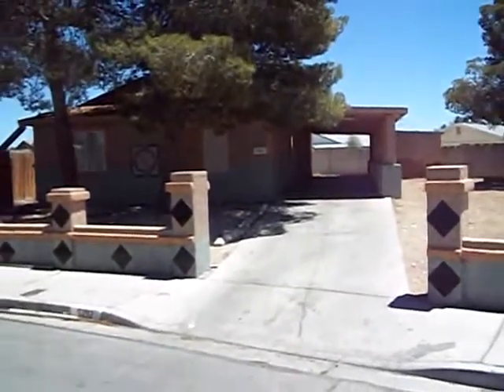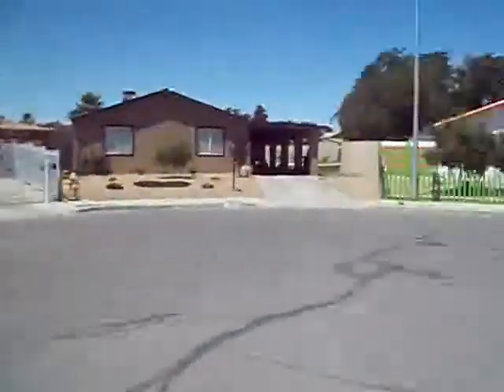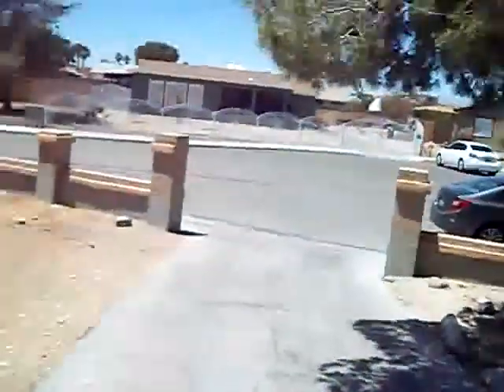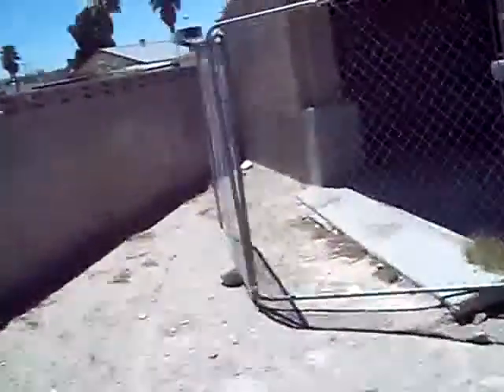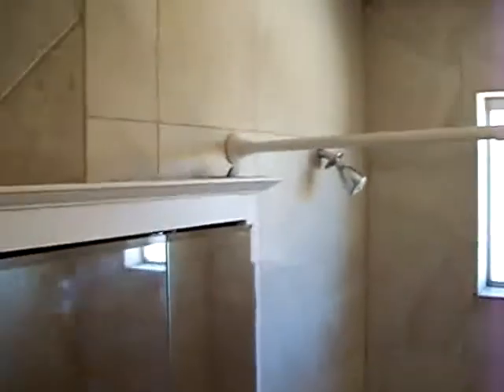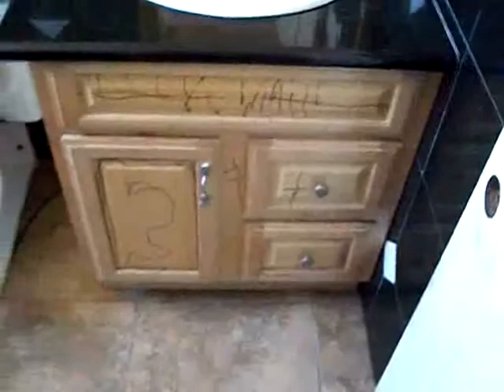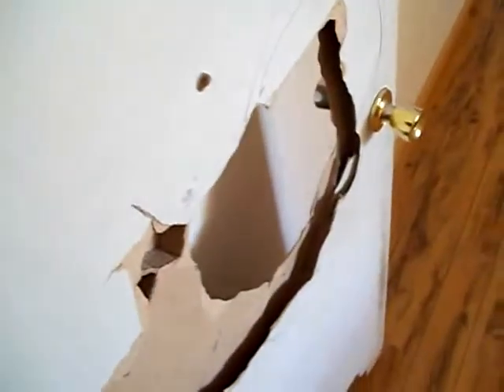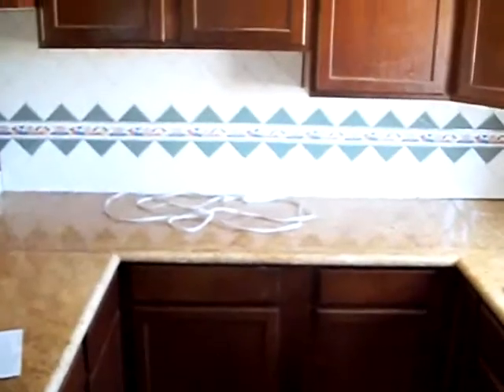5212 Gloucester Cr